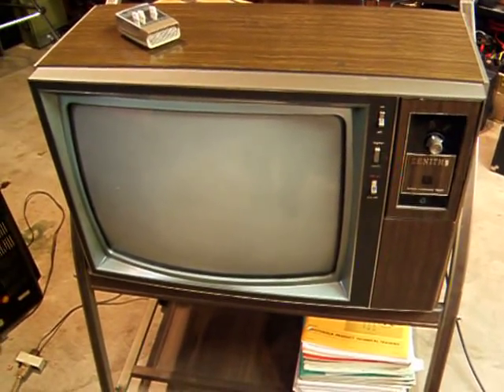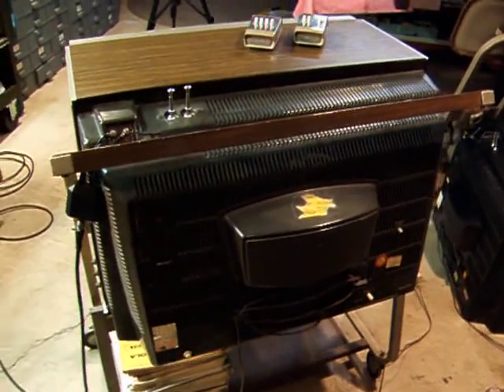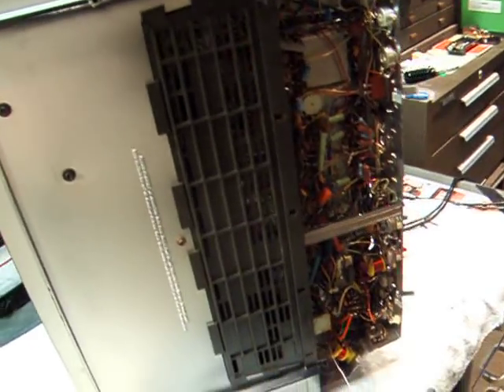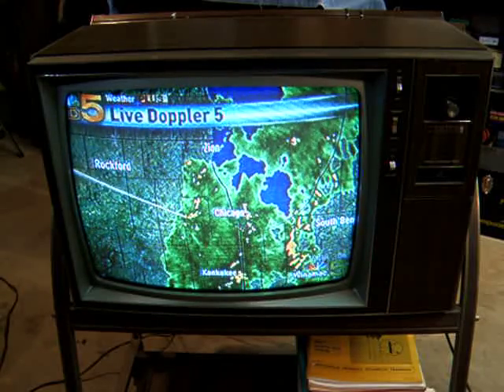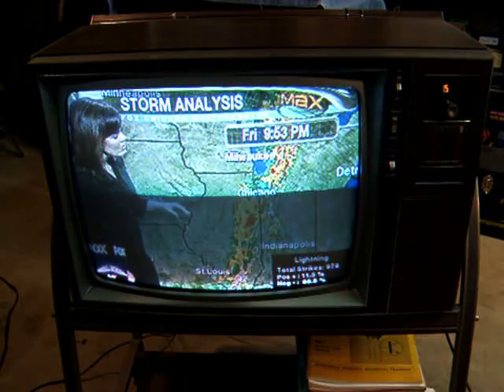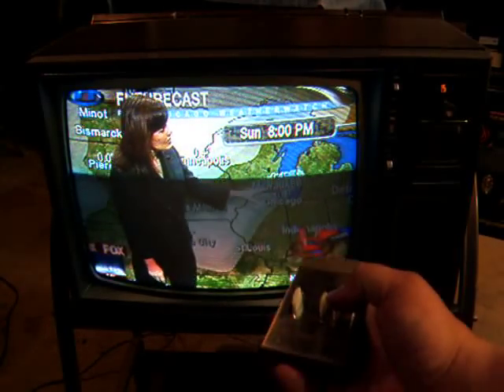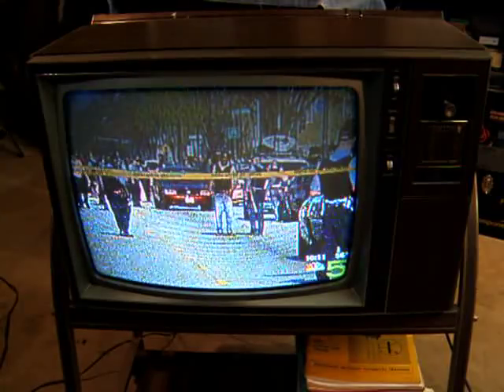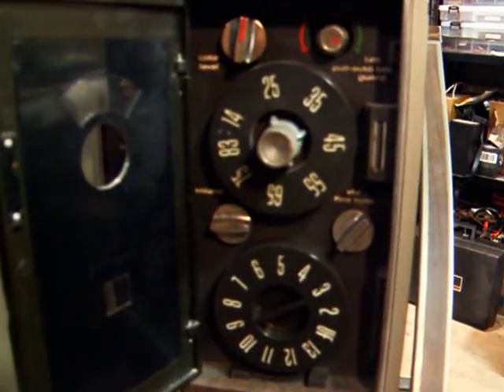Watch a 1972 Zenith Chormacolor TV!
1972 Zenith TV with space command "500" remote control.